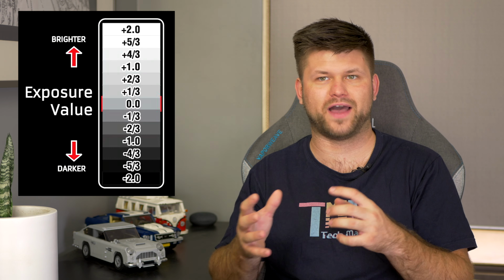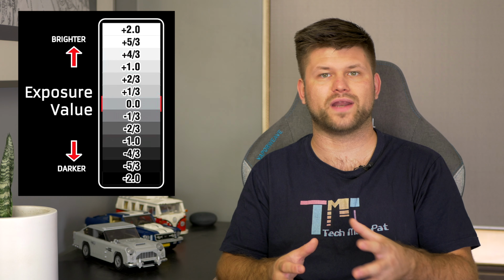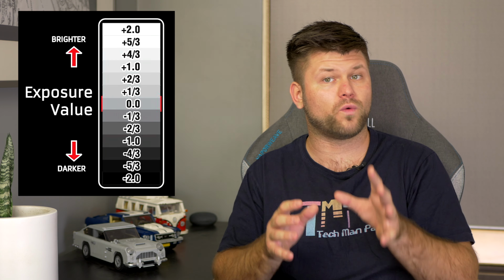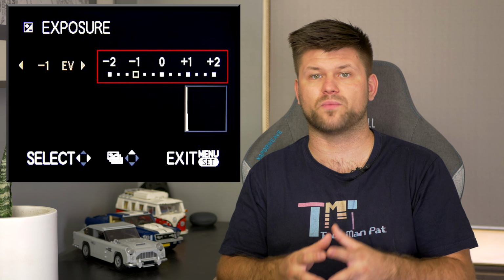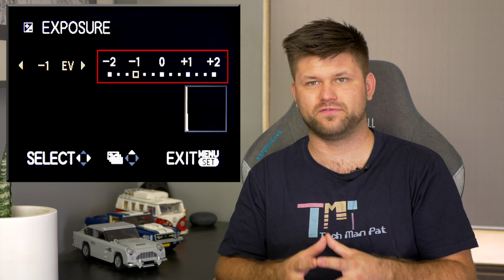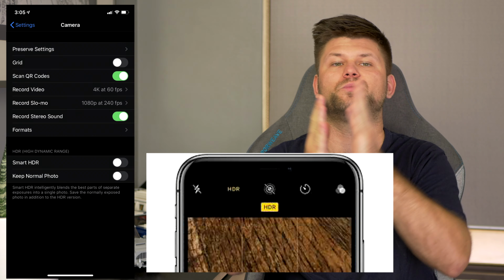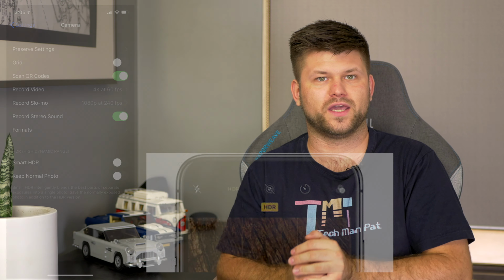HDR photos on your phone | Tech Man Pat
Have you heard of Honey? Well it finally it works in Australia, Honey is a browser extension that automatically finds and applies coupon codes at checkout with a single click works with eBay, Amazon and many others.
to get the extension and start saving

Would you like some TechManPat Merch? Tees, Hoodies & Hats right here!

► Signup to Aussie Broadband with code "990911" and receive $50AUD credit.

Do you care about Privacy? Do you want to watch American Netflix?

Thank you, for your continual support.

► Behind the Scenes @Instagram TechManPat